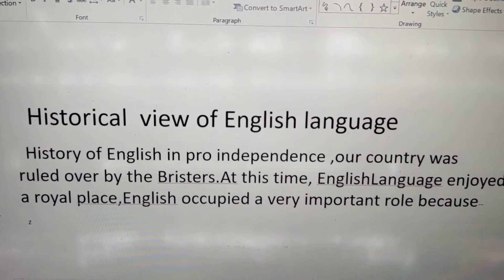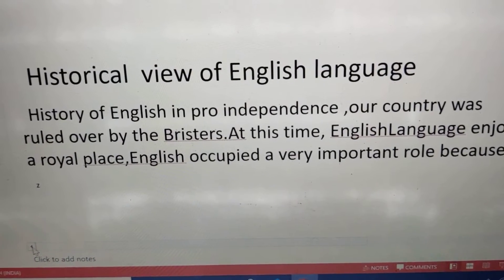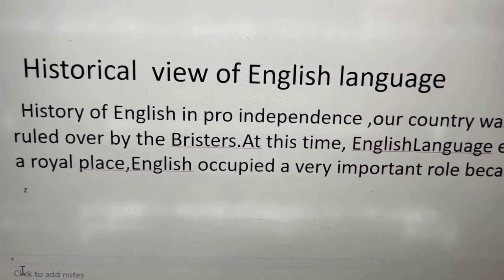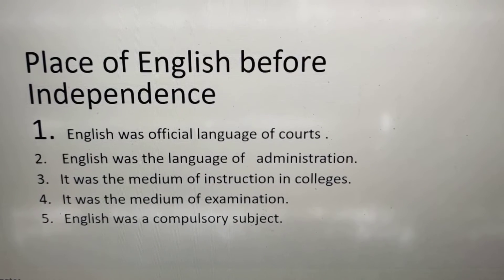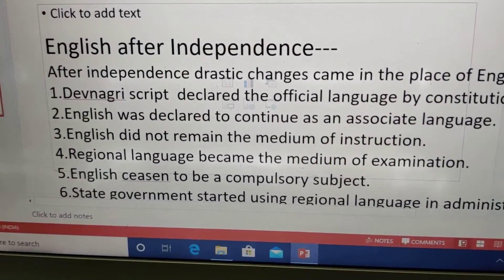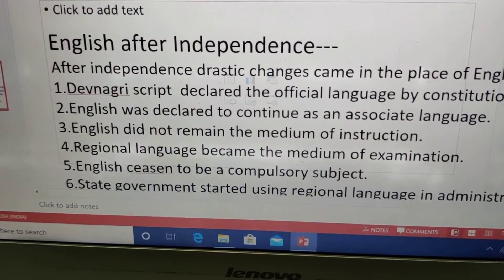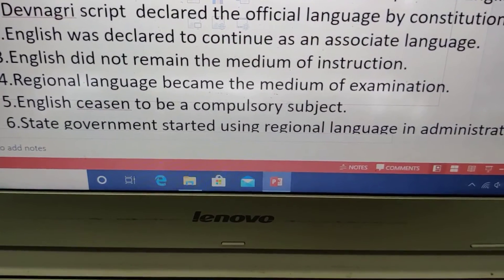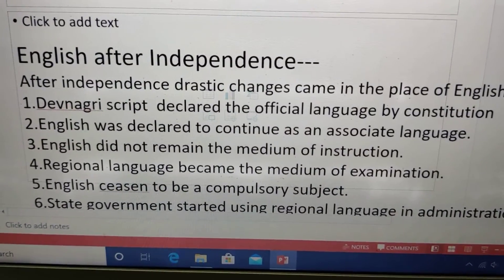Historical view of English language